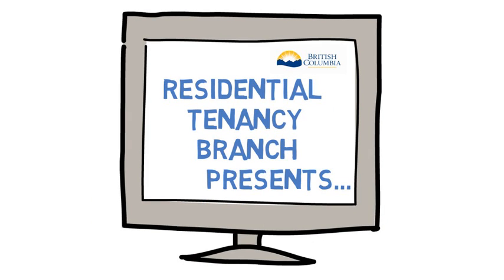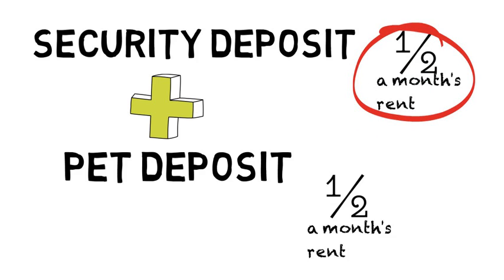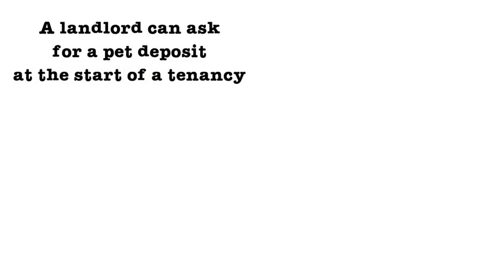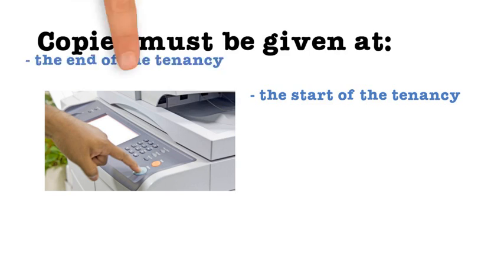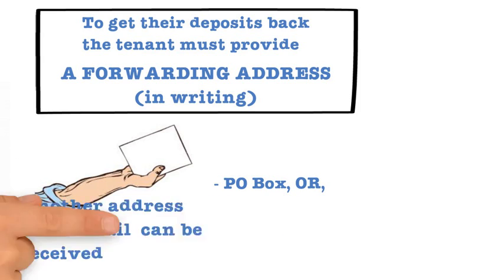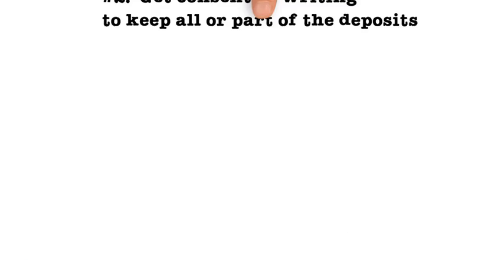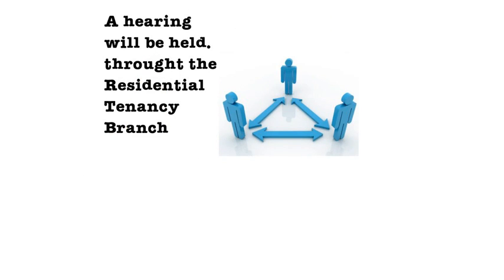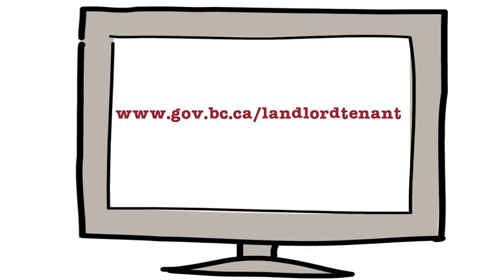Residential Tenancy Branch - Tenancy Deposits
Do you have questions about tenancy deposits? Get information on security deposits and pet damage deposits in British Columbia. Learn the deposit limit, when landlords can ask for a deposit, and when landlords must return deposits.